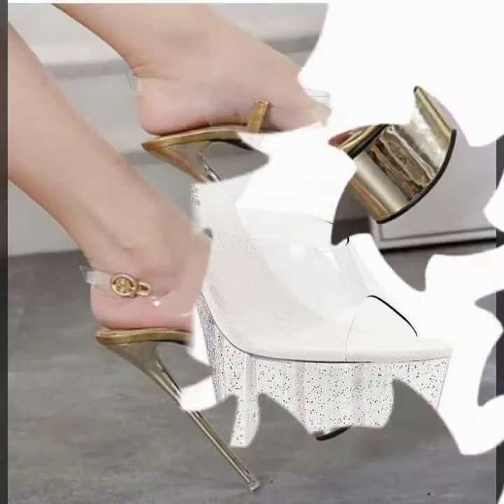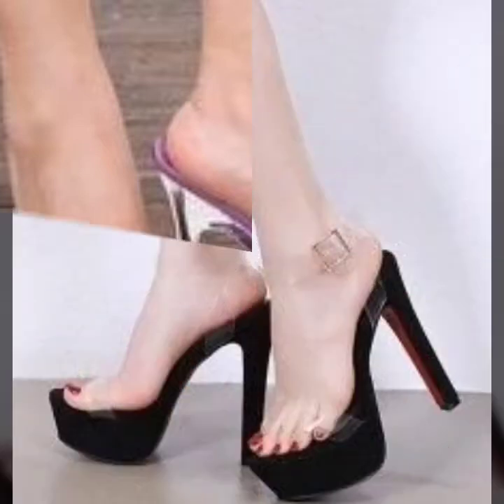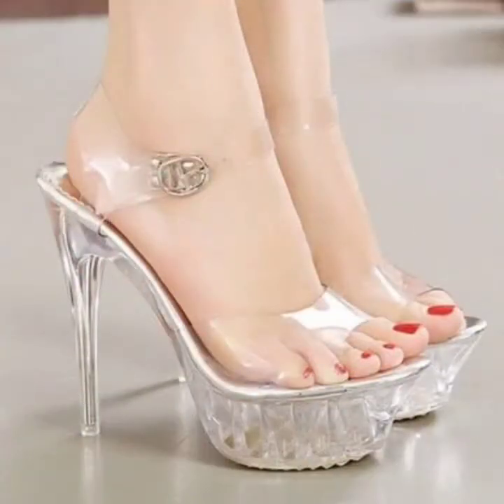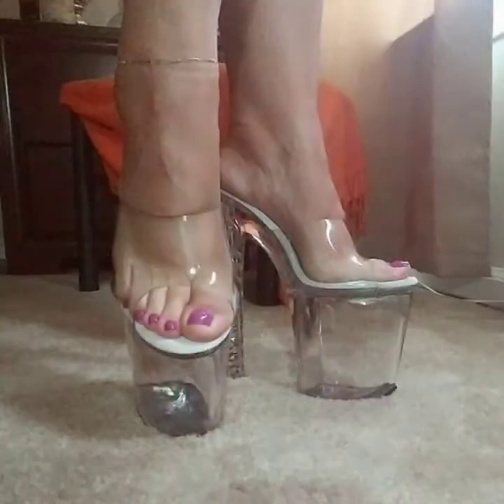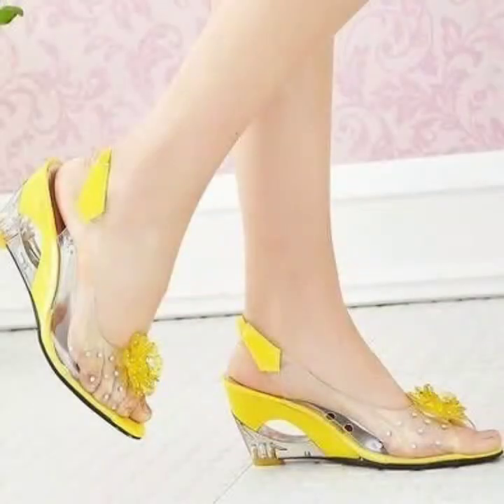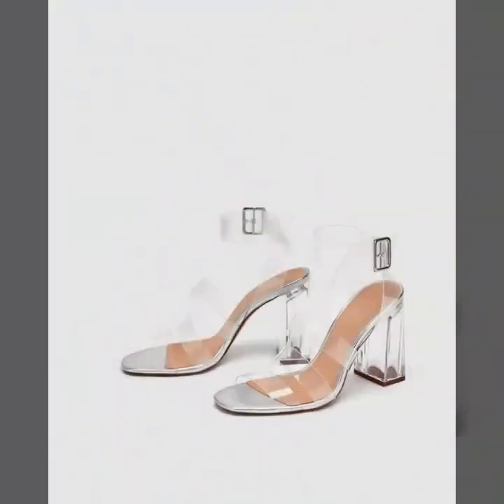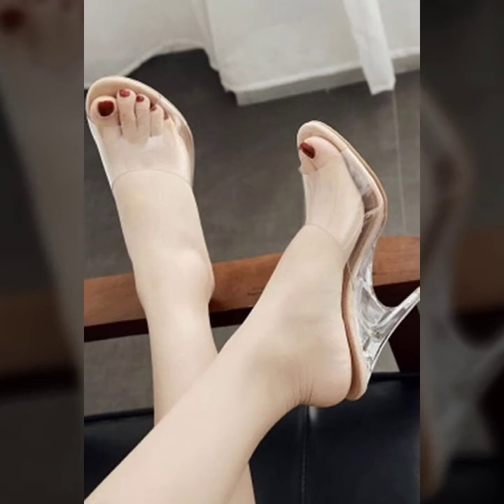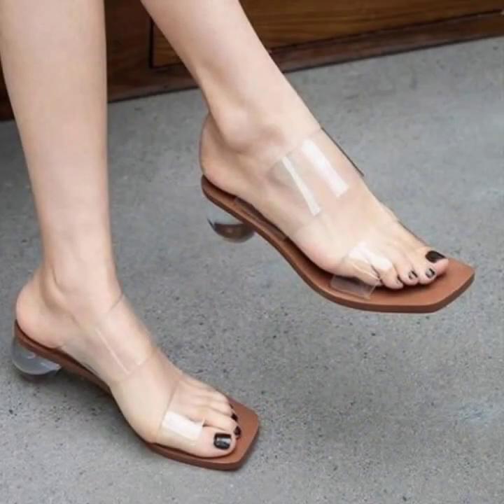most beautiful and eye-catching women foot wear collection of transparent high heel Sandles designs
Hello friends
In this video you can see all types of leather & crochet dresses bed sheets,bodycone dresses , bags ,shoes blouse skirts tunic top blazers cape shawl capelet neck warmer lace borders gloves caps wedding shawl wedding gloves wedding capelet cussion covers bed spread sofa covers mini dresses midi shirts sweaters jersey and much more
You can also see all hand made useful products house hold decoration embroidery and all handmade itoms
Pleas watch the till the end